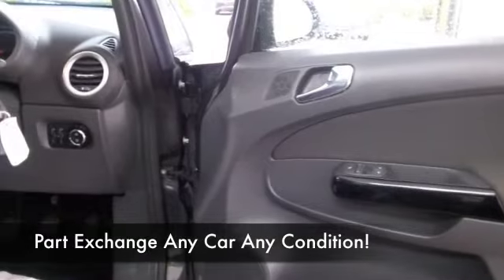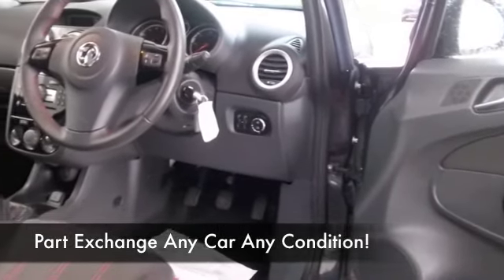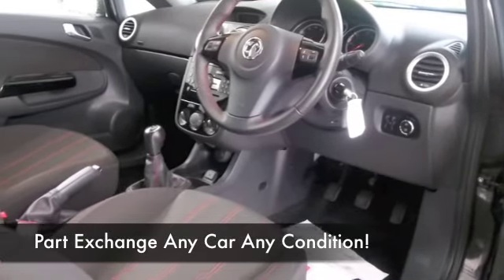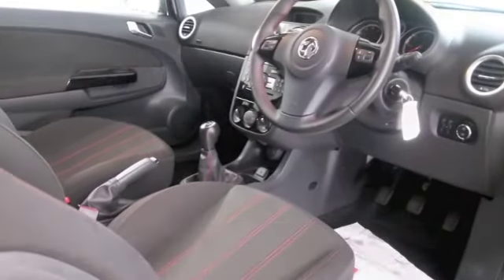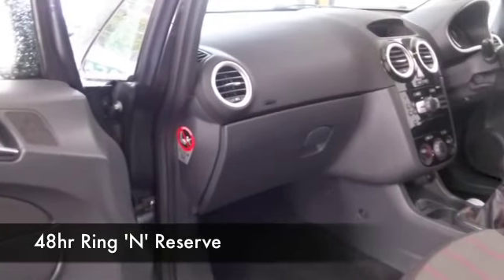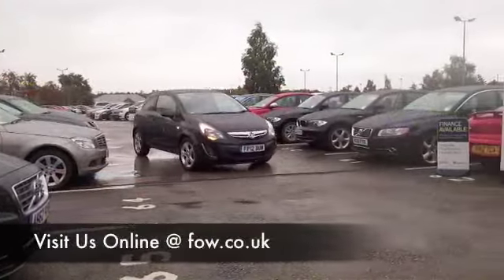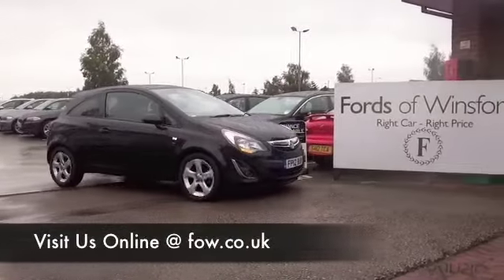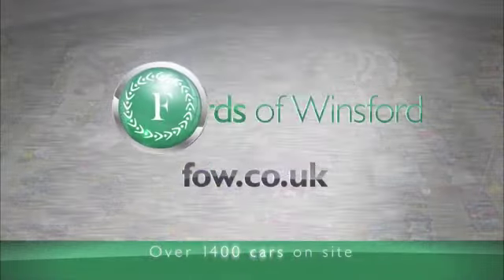VAUXHALL CORSA HATCHBACK (2012) 1.4I 16V [100] SXI 3DR [AC] - FP12BUW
DETAILS:
First registered: 29/05/2012
Current mileage: 23700
Registration: FP12BUW
Colour: BLACK

FEATURES:
front electric windows, remote central locking, cloth interior, twin airbags, air conditioning, pas, abs, alloy wheels, metallic paint, cd, parcel shelf present, hand book presen

This used car is for sale at Fords of Winsford Car Supermarket in Cheshire, UK